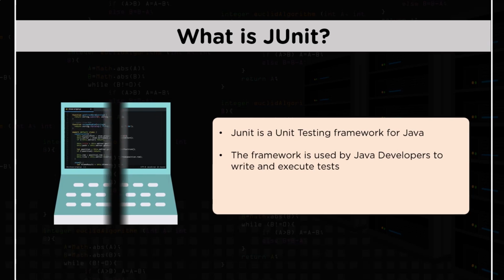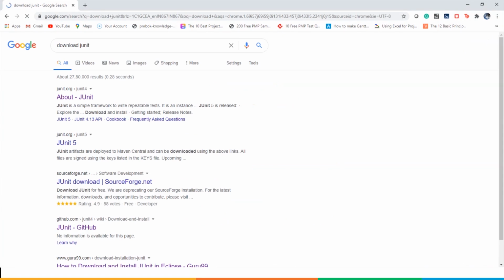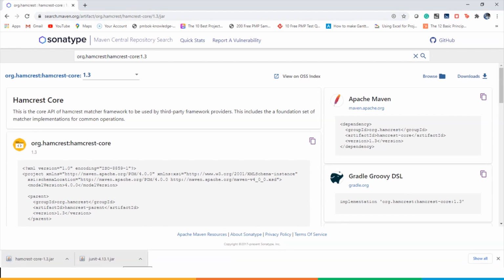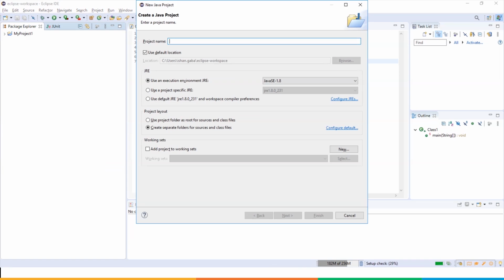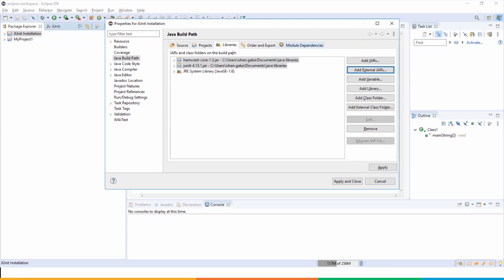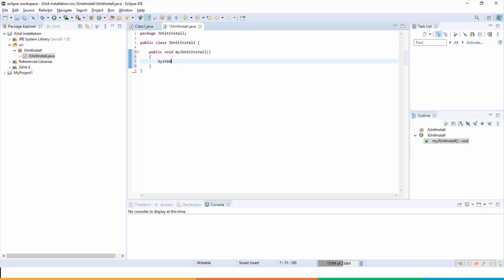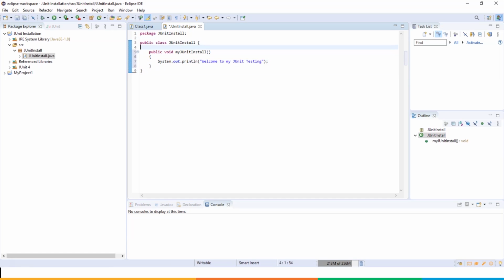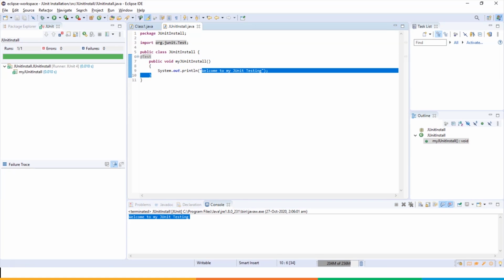What Is JUnit? | JUnit Introduction | JUnit Testing | JUnit Tutorial For Beginners | Simplilearn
utm_campaign=mqT2mkNhveo&utm_medium=DescriptionFirstFold&utm_source=Youtube

This video is based on What is JUnit. This JUnit introduction video will help us understand the basics of JUnit and learn what is meant by the term Unit Testing. In the process, we shall see how to download and install JUnit onto your computer system with a hands-on demo.

The topics covered in the video are:
00:00 What is JUnit?
02.30 Download and Install JUnit

✅Key features
8X higher interaction in live online classes conducted by industry experts
   - 40+ In-Demand Skills and 15+ Tools

✅Tools Covered
- APACHE ANT
- MAVEN
- Ansible
- CHEF
- Puppet
- SATLTSTACK
- Apache Camel
- Jenkins
- Nagios, etc.